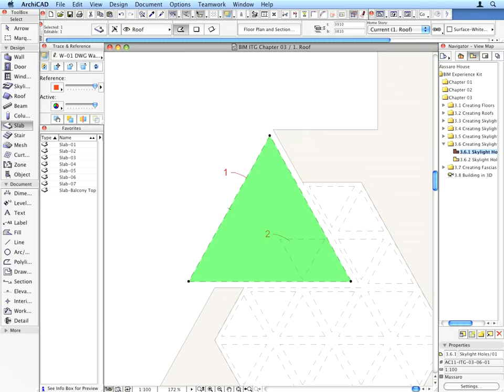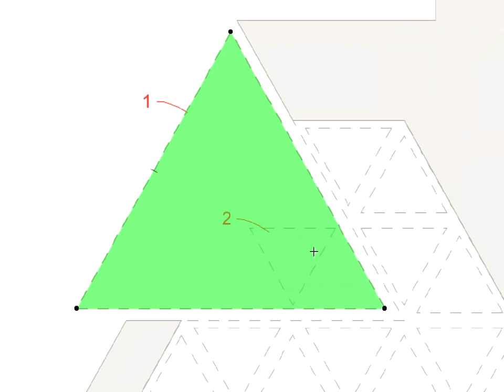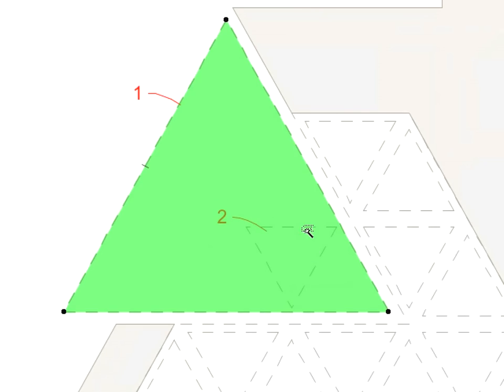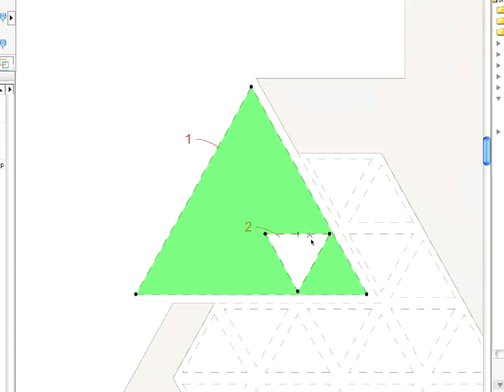ArchiCAD 12 Tutorial- Skylight roof holes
Creating floors and roofs. Step 6. Creating skylight roof holes.